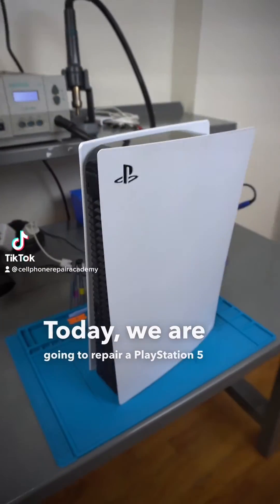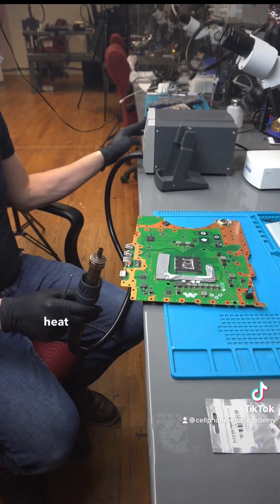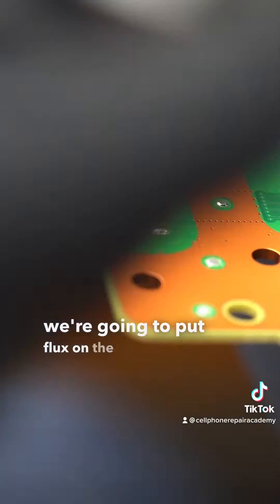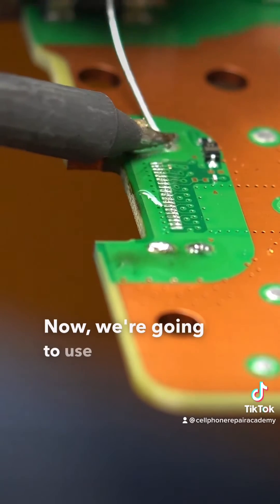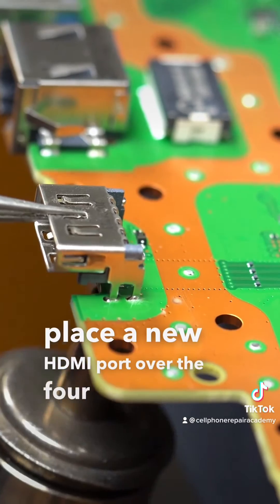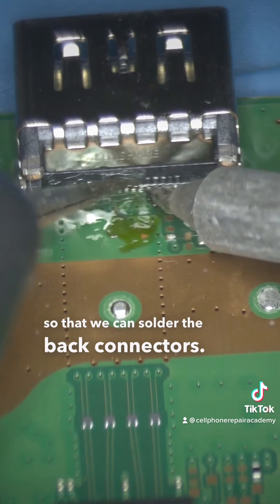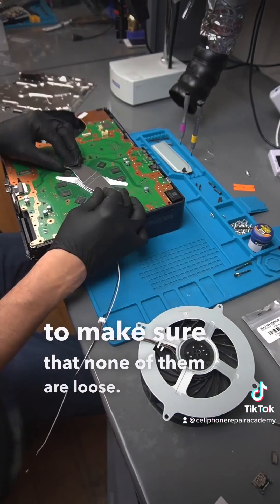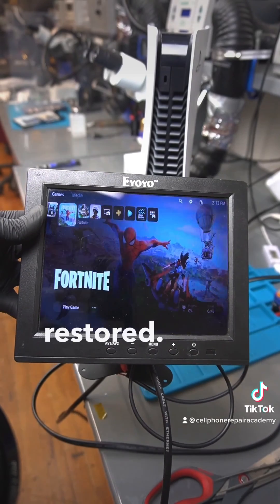PlayStation 5 HDMI Port Repair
With the micro-soldering techniques you learn at Cell Phone Repair Academy, you will be able to not only repair cell phones and tablets but game consoles as well. For more information about our 5 Day Master Cell Phone & Tablet Repair Training, visit: